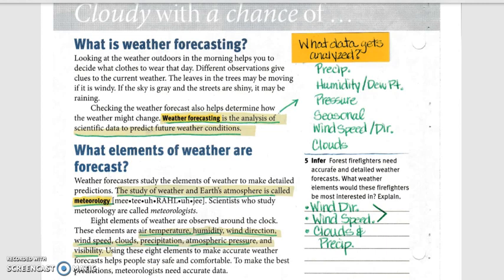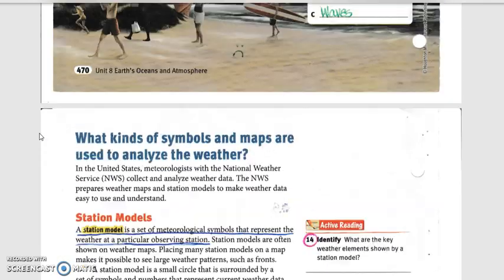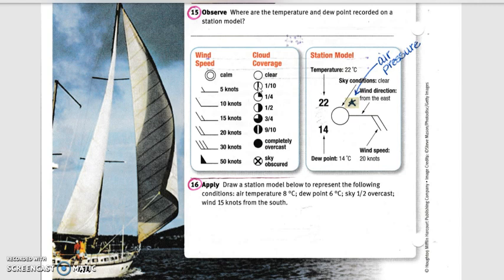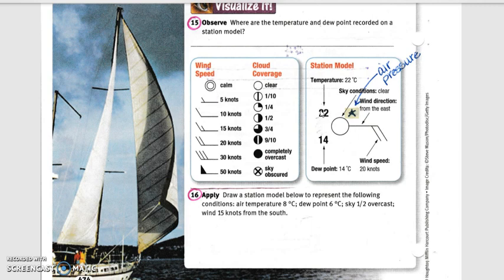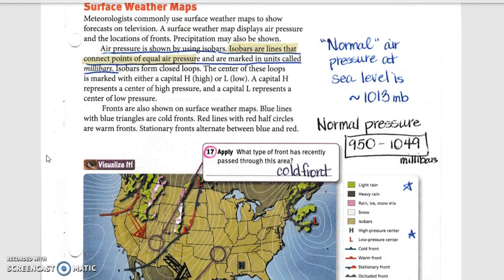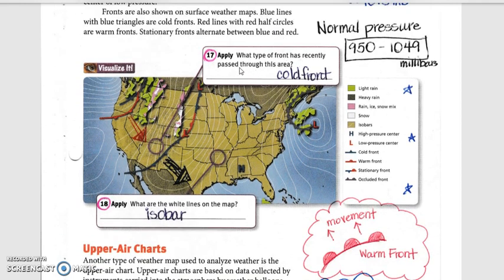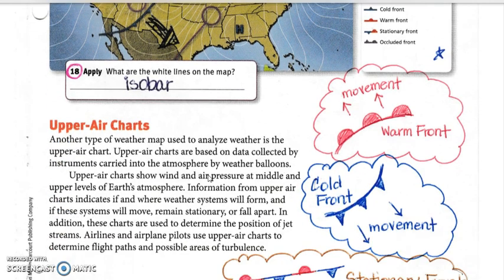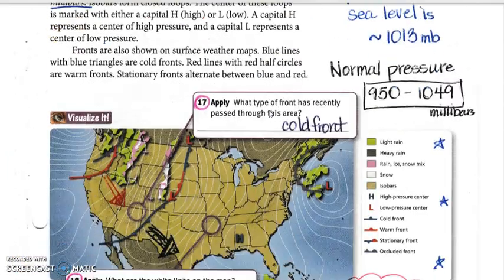Unit 8 Lesson 4 part 1 2018